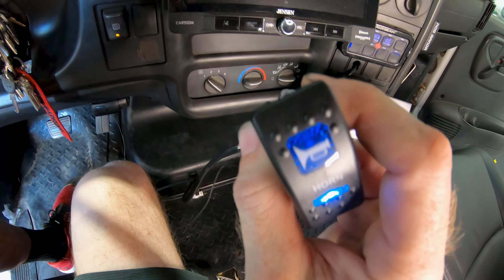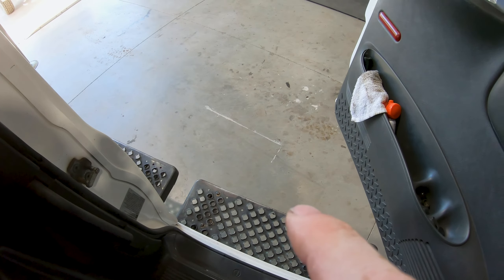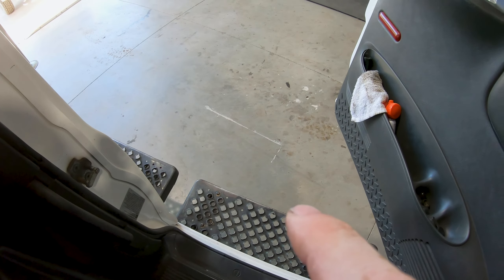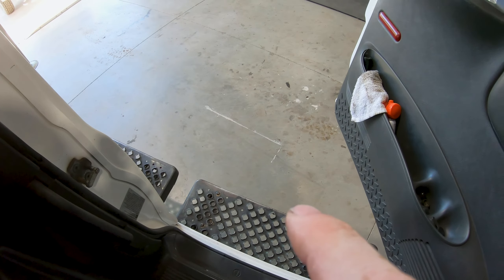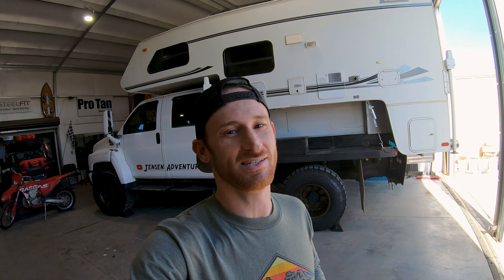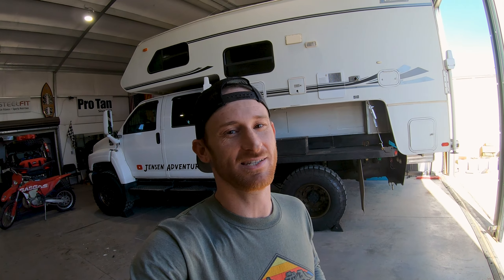Building our 4wd Kodiak Truck Camper! Part 10- Train Horn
In this episode we install a Kleinn 730 Train horn on our Kodiak 4500 Expedition Rig.

2008 Chevy Kodiak 4500 4x4 6.6 Duramax
Ryans Diesel Service Stage 1 Turbo
PPE Race Manifolds and up-pipes
Stage 3 Allison 1000 transmission
Fass Lift Pump
335/80/20 Goodyear G275 MSA (42")
20x11 Stryker Mil Spec 2 piece wheels
1999 Lance Cabover Camper
500w Renogy Solar System
Safe-T-Plus Steering Stabilizer
CTS3 Monitor
MOCAL External Oil Cooler
Kleinn 730 Train Horn
Viair On Board Air